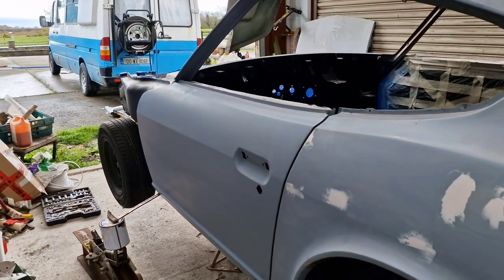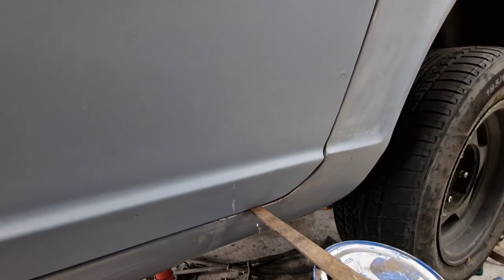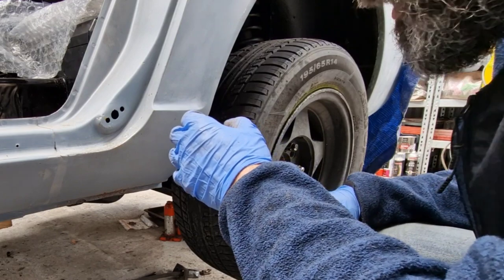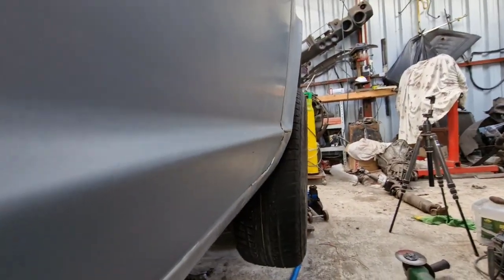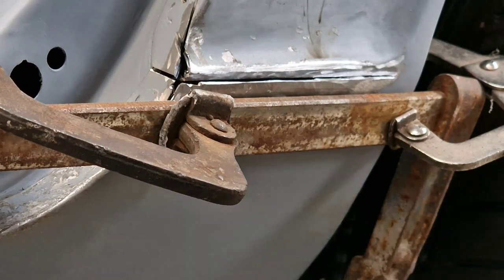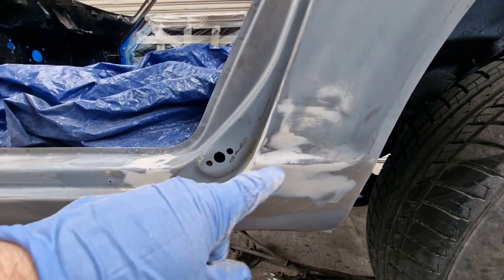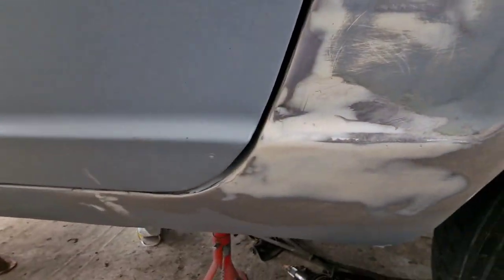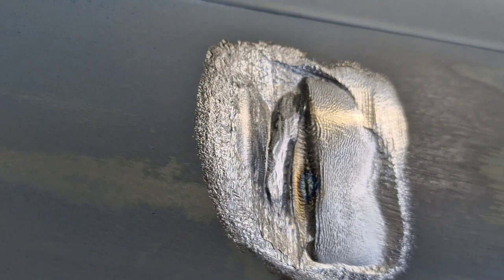Datsun Z. Fixing The Dog Leg, Solder Cracks & Fitting the Battery Tray. 240Z 260Z 280Z.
Hey Z Heads.

After fitting the doors, I noticed that there was an issue with the dogleg. It was slightly misplaced but also the contour was incorrect. Time to get cutting. I also repaired the cracked solder joints and fitted the after marked battery tray.

Aries Beats - 80s Synthwave Retro Pop Wave Music

240z left hand to right hand conversion
240z left hand drive to right hand drive conversion
240z lhd to rhd conversion
240z converted to right hand drive
240z converted to RHD
240z body work
240z welding
240z repairs
240z UK
240z Ireland
Z Heads

260z left hand to right hand conversion
260z left hand drive to right hand drive conversion
260z lhd to rhd conversion
260z converted to right hand drive
260z converted to RHD
260z body work
260z welding
260z repairs
260z UK
260z Ireland
Z Heads

280z left hand to right hand conversion
280z left hand drive to right hand drive conversion
280z lhd to rhd conversion
280z converted to right hand drive
280z converted to RHD
280z body work
280z welding
280z repairs
280z UK
280z Ireland